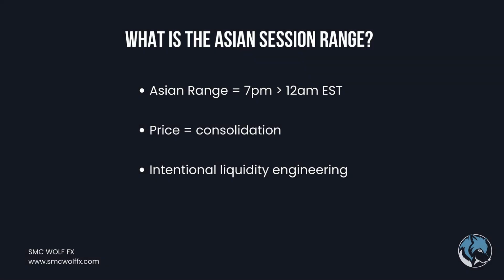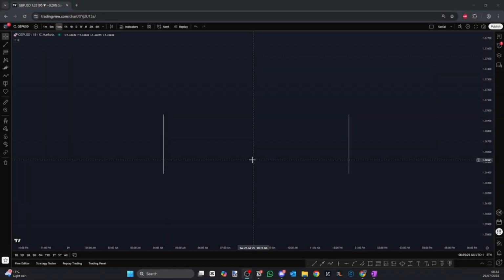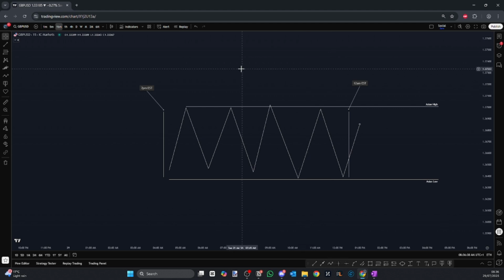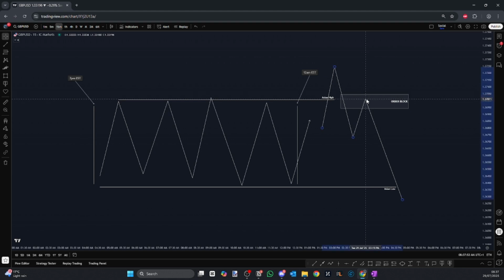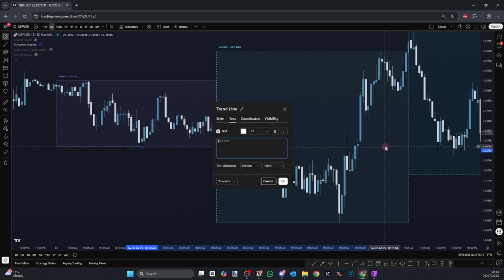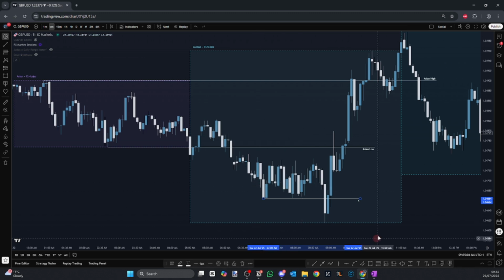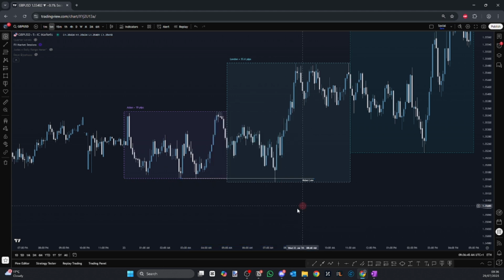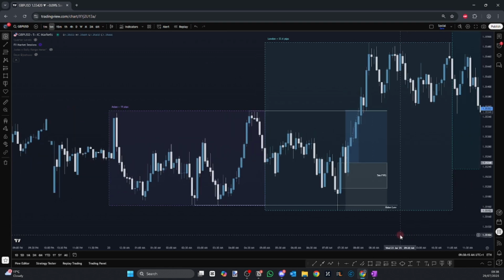Revealing the SMC Asian Range Strategy That Makes $$$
I'm Aman and welcome to SMC Wolf FX — a channel focused on Smart Money Concepts, day trading and understanding how price moves through liquidity.

I share trading education, market breakdowns, weekly trade recaps and real trade examples covering concepts such as liquidity sweeps, order blocks, fair value gaps, breaker blocks, market structure and high-probability trading setups.

The goal is to help traders improve their understanding of price action, develop better risk management and become more disciplined and consistent in the markets.